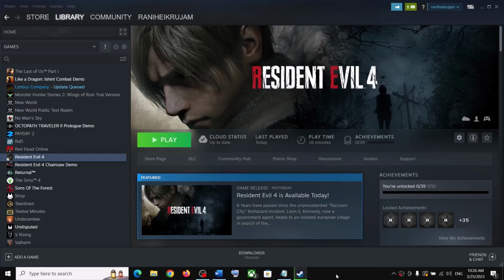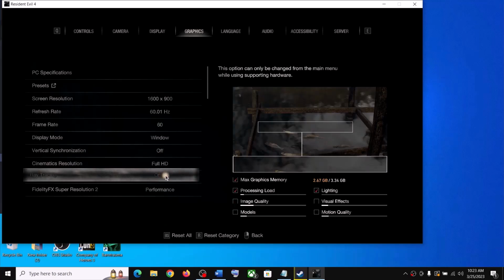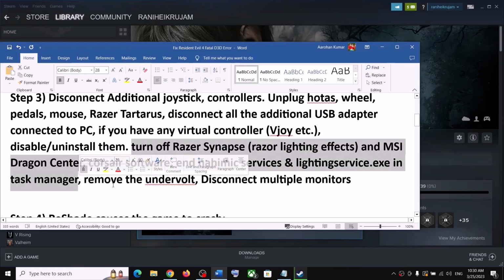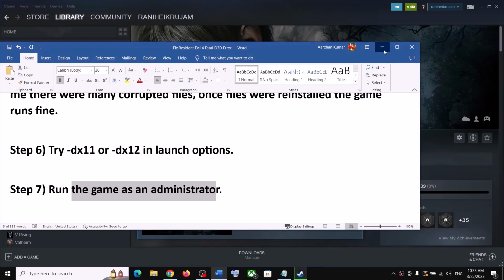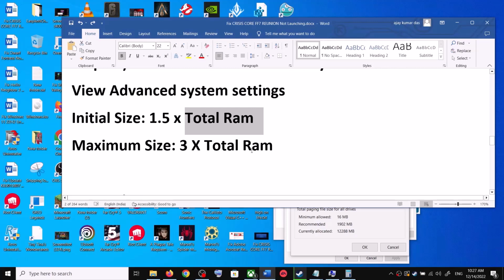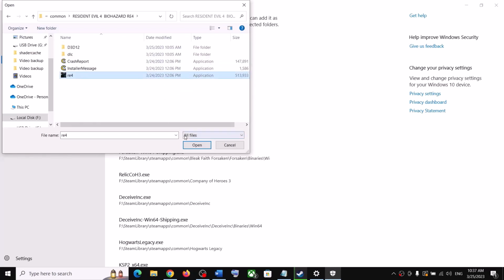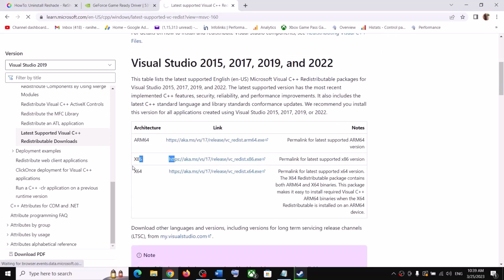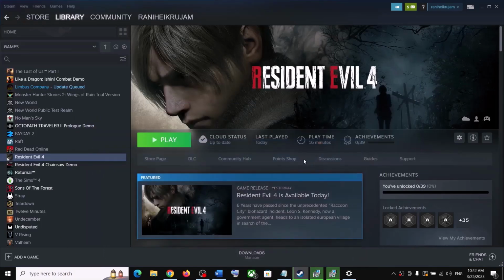Fix Resident Evil 4 Not Launching, Crashing, Freezing & Black Screen Issue On PC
Step 1) Reinstall Steam
Step 2) If able to launch the game, Turn off RT, turn off FSR1/2, Disable RTX,lowering the texture quality from 8GB to 4GB/6GB,  try Windowed mode, lock the FPS at 60,turn your shadows down, ,lower cutscene quality below 4k, disable HDR & lower down graphics settings, turn shadow cache off
Step 3) Disconnect Additional joystick, controllers. Unplug hotas, wheel, pedals, mouse, Razer Tartarus, disconnect all the additional USB adapter connected to PC, if you have any virtual controller (Vjoy etc.), disable/uninstall them. turn off Razer Synapse (razor lighting effects) and MSI Dragon Center, corsair software, end nahimic services & lightingservice.exe in task manager, remove the undervolt, Disconnect multiple monitors
Disable Steam Overlay, disable overlay in other overlay apps, close all the overlay apps (Discord, GeForce Experience, Nvidia shadow play overlay, AMD overlay), close all the overclocking application, perform clean boot.
Step 5) Verify the game files, restart your PC after verifying the game files, for me there were many corrupted files, once files were reinstalled the game runs fine.
Step 7) Run the game as an administrator.
Step 8) Try running the game in compatibility mode.
Step 9) Increase the Virtual Memory:
Step 16) Install Media Feature Pack: If you are using N versions of Windows or switch normal Windows 10/11 editions